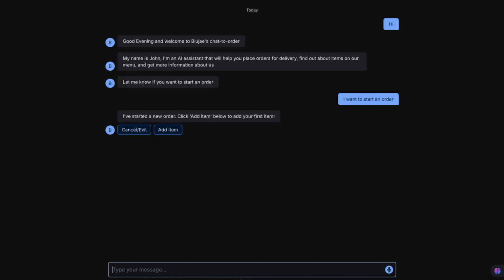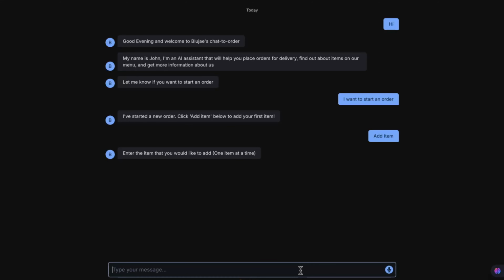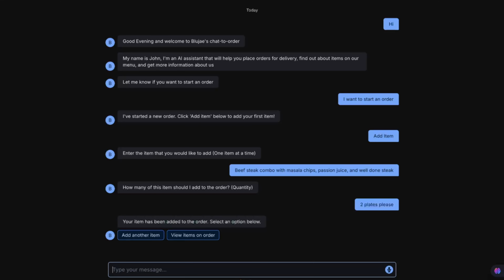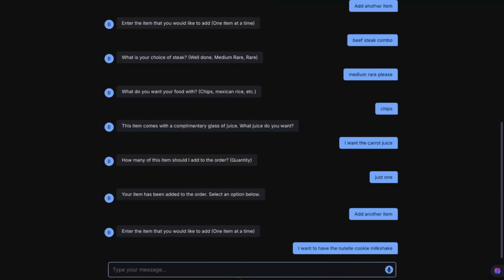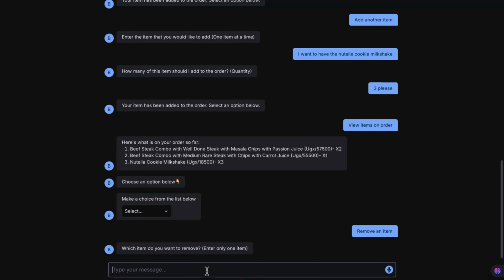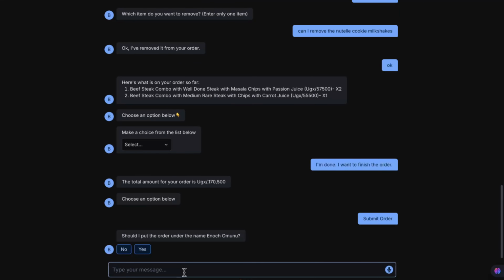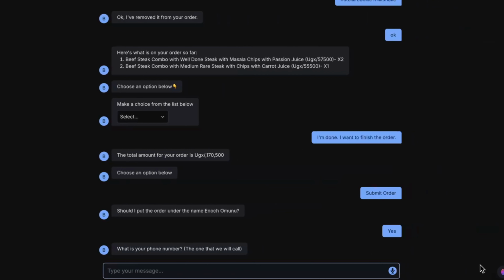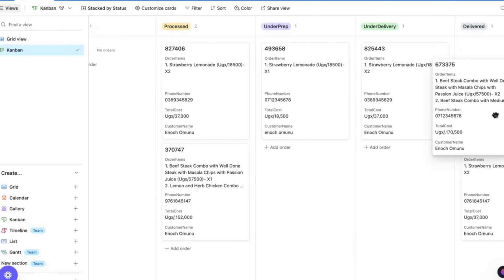100% automated food orders with this bot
In this demo, I'll walk you through the functionality of a chatbot that allows users to place orders directly to the database of a restaurant from multiple channels.

The system allows users to:
✅ - Add items to orders
✅ - Customise the accompaniments that come with each item
✅ - Edit orders
✅ - Submit orders directly to the restaurant instantly

If you'd like to get deeper insight into how this all works, or if you're looking to get a similar system implemented for your business, book a discovery call